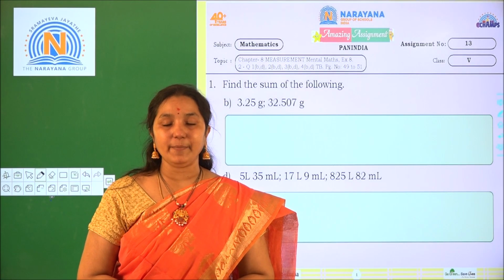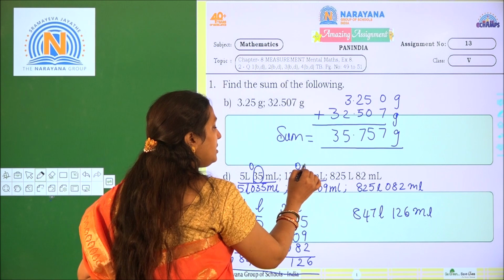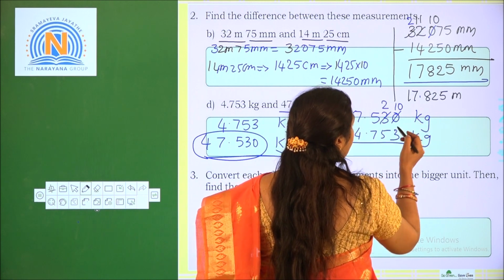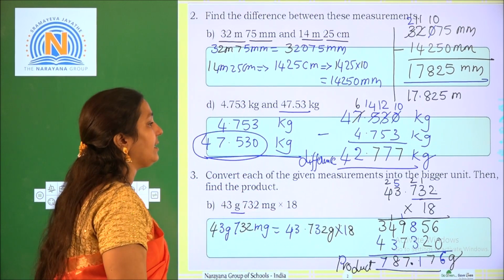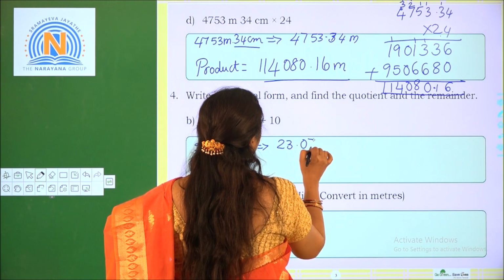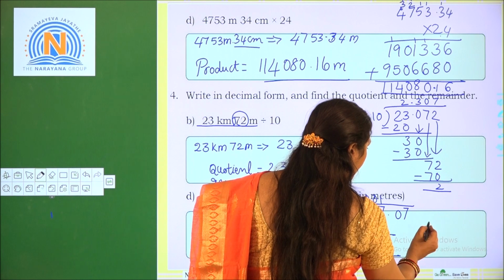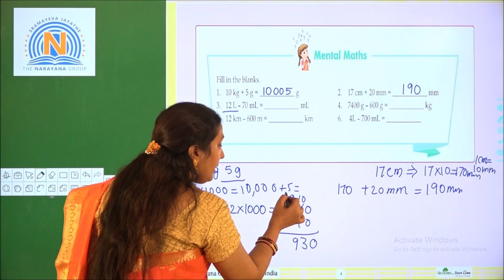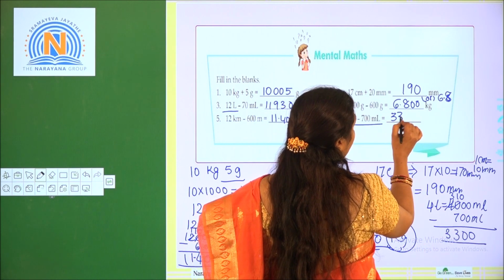29TH JAN CBSE CLASS V MATHS ASSIGNMENT 13